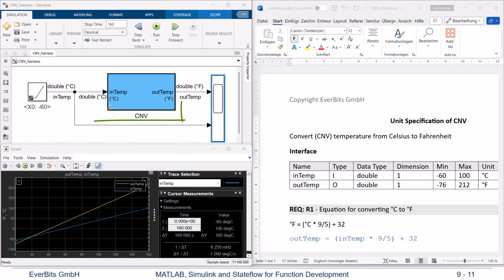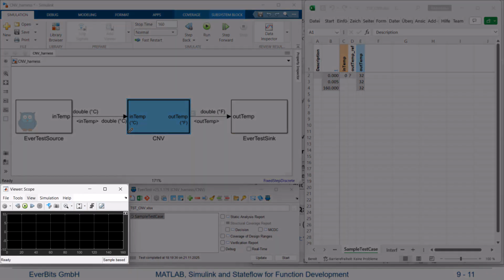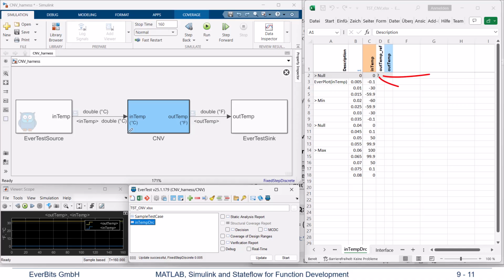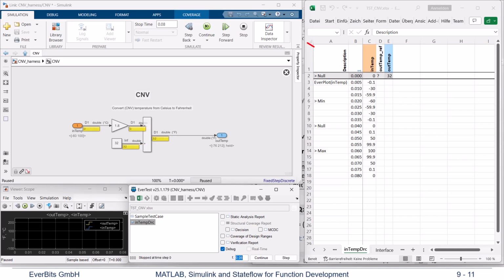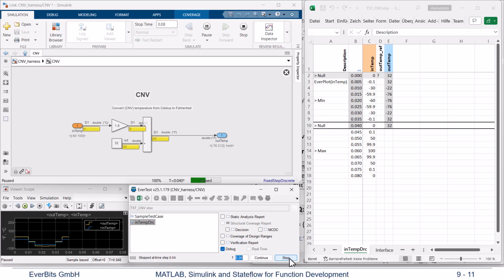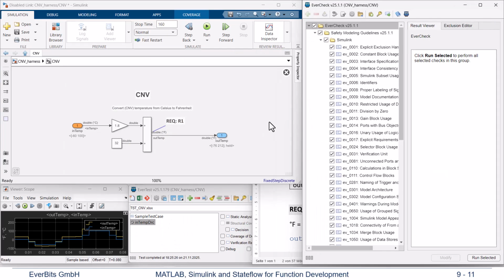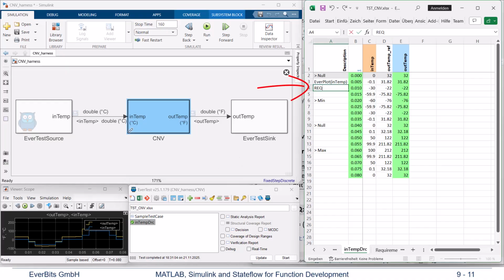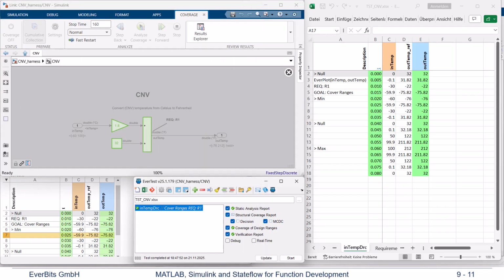SL 09e: Dynamic Model Analysis & Testing in Simulink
EverTest can automatically isolate any Simulink subsystem from the remainder of the model and create a test harness which provides time sequences of input data to stimulate the unit. The sample test case will be generated automatically. Simulink Viewers display the relevant signals graphically. EverTest generates test cases automatically based on the predefined design ranges of the interface signals. We will debug our model and  define the expected output data. To support the impact analysis and assessments all requirements shall be traceable, referencing to each source of the requirement, each realization in the design, and each specification of its verification. We will use unique requirement IDs and generate a Requirements-Traceability-Matrix. We will define the expected results and generate verification report.

0:00 Create EverTest Harness
0:16 Execute Sample Test Case
0:31 Add Signal Viewer
1:04 Automatic Test Case Generation
1:42 Debugger for Model Analysis
2:52 Traceability of Requirements in Models
3:34 Defining Reference Values
3:56 Traceability of Requirements in Test Cases
4:15 Advanced Verification Methods